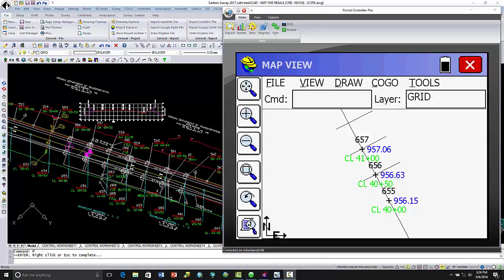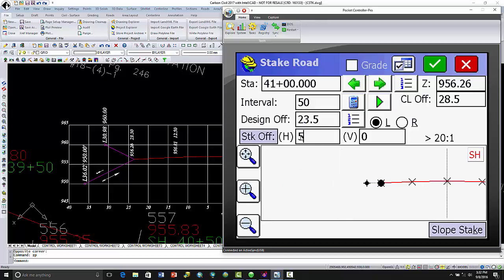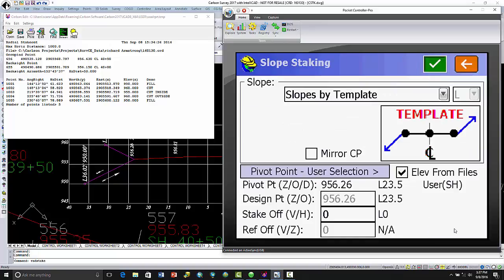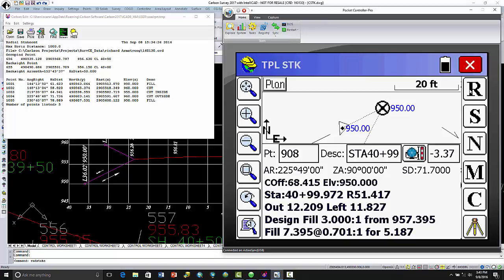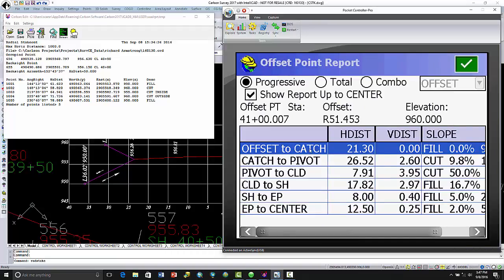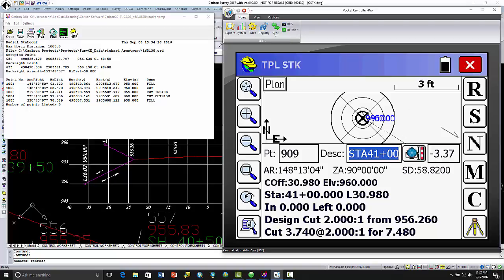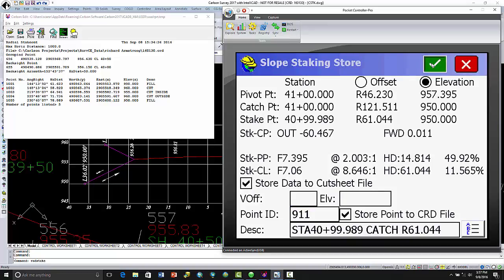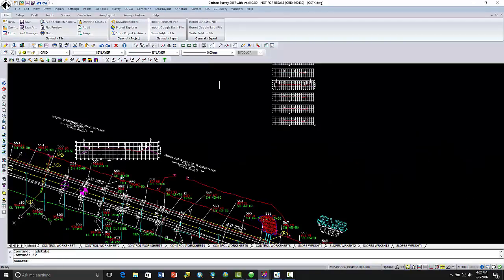SurvCE5 Roads Module 0 Stake Road Slope Stake in Cut Fill